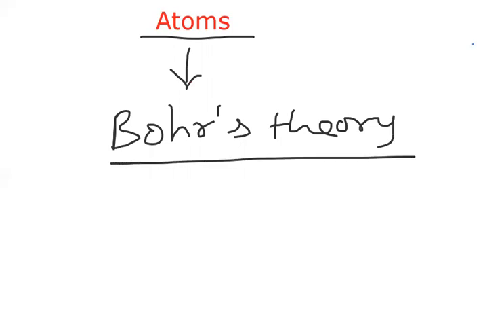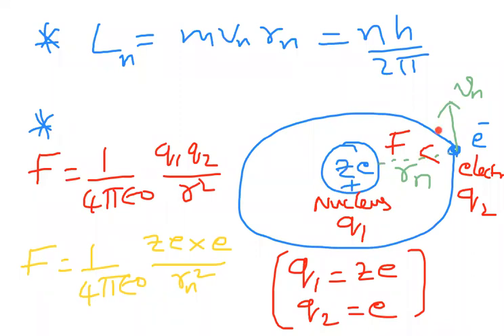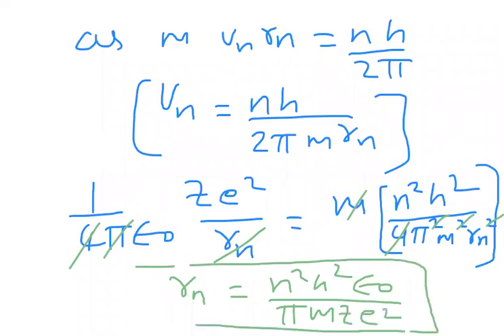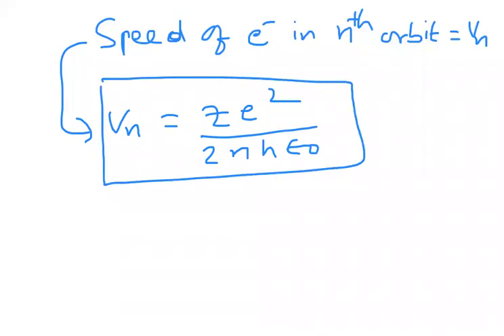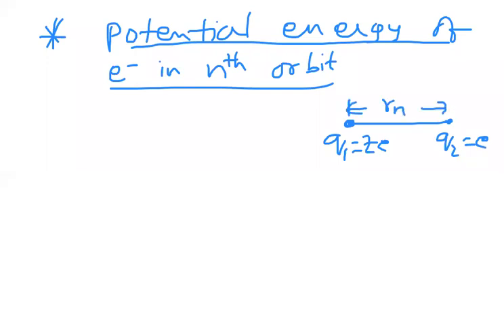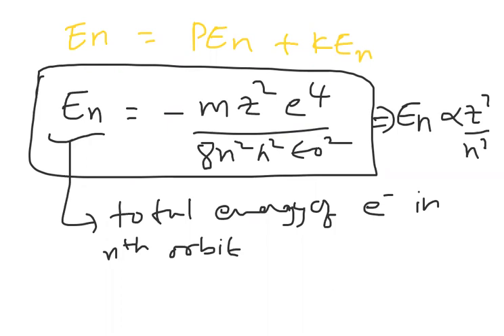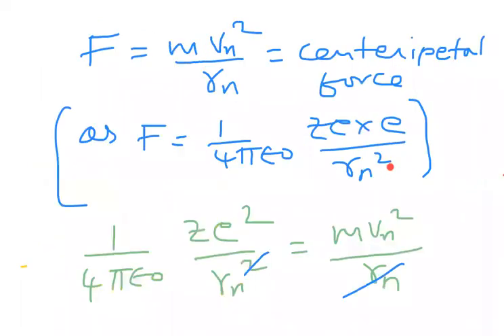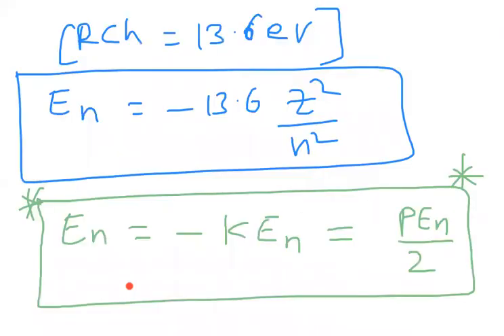Bohr's theory( radius, speed, kinetic energy, potential energy, total energy )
Gautam physics faculty